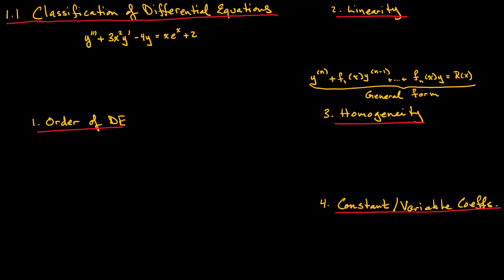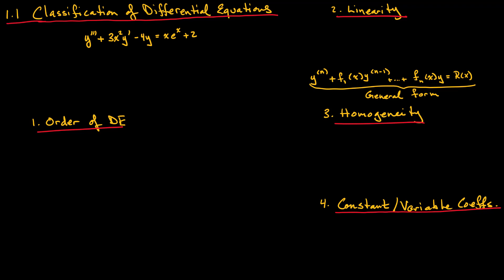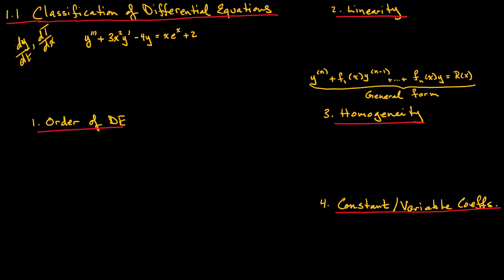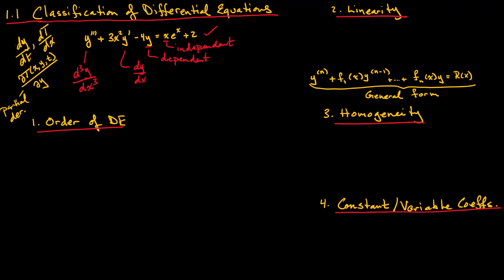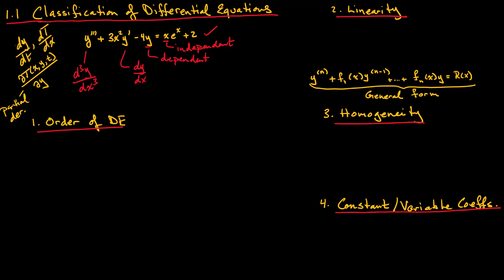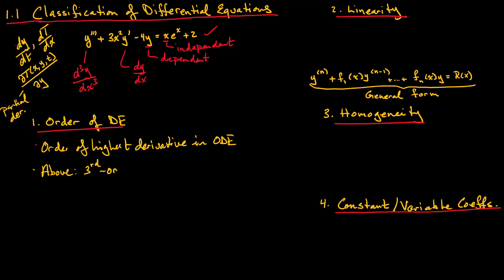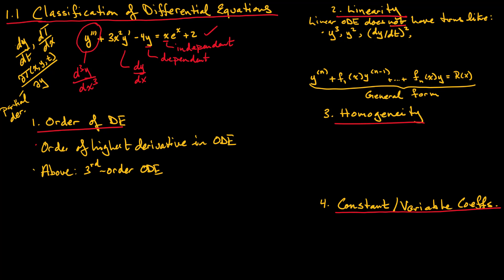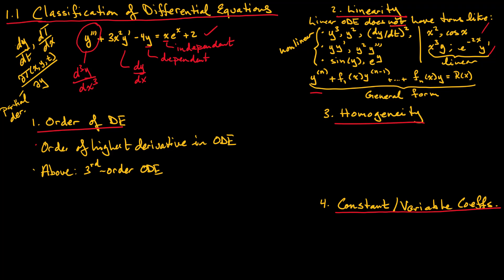1.2 Classification of ODES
A quick look at the different classification methods for ordinary differential equations.